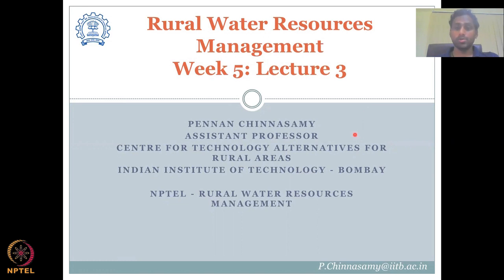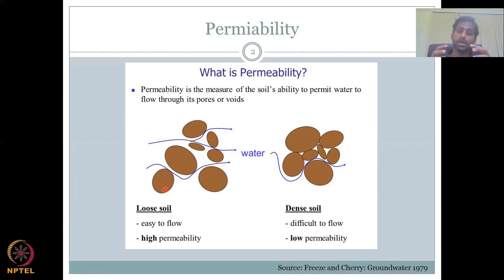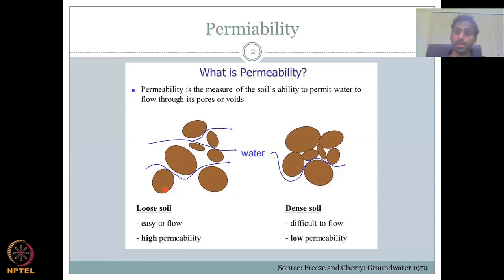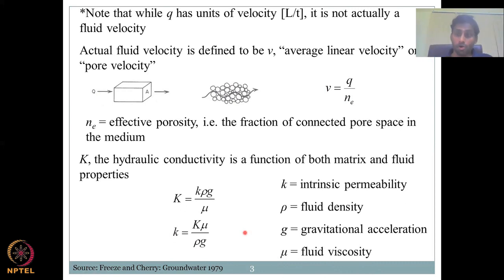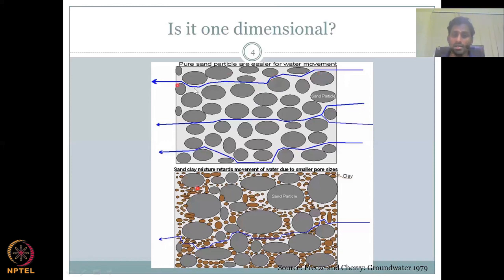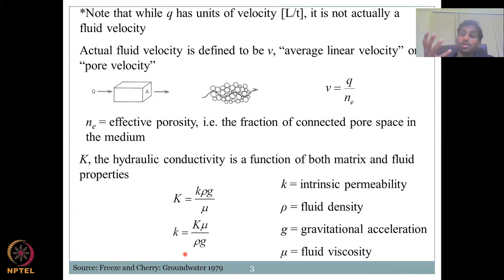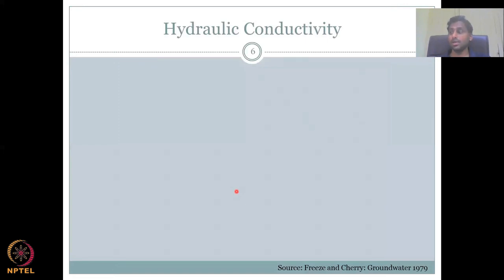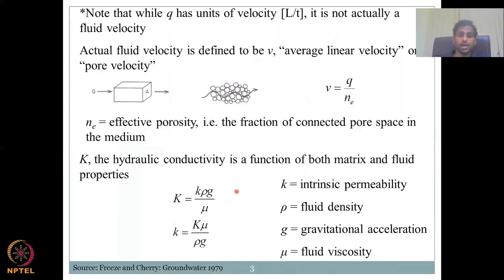Lecture 23: Groundwater components Part - 3